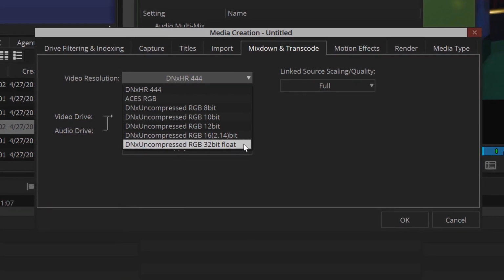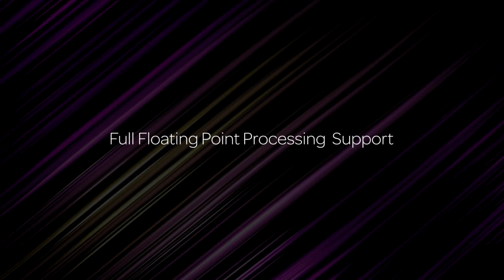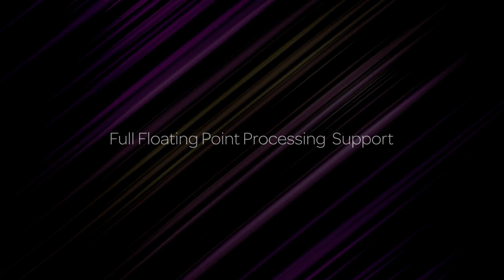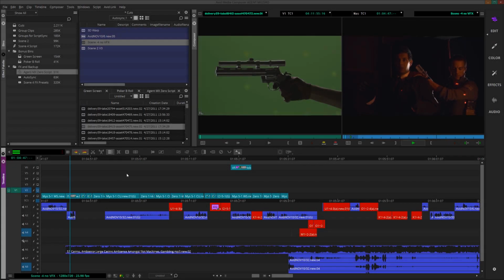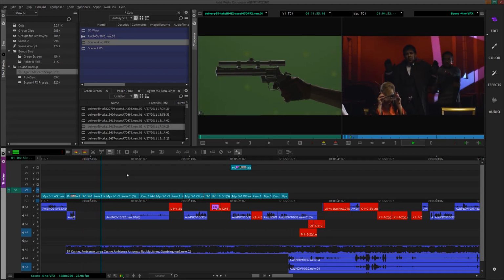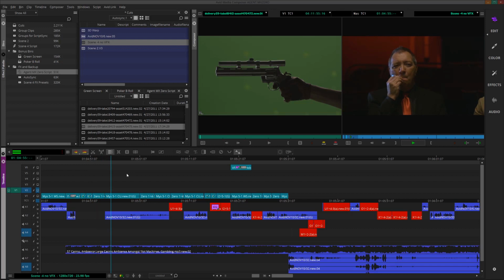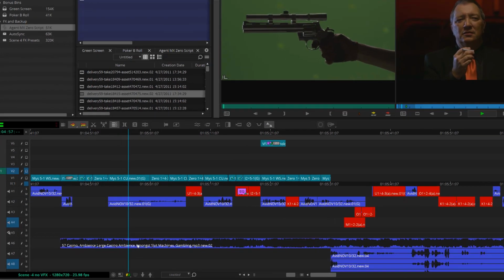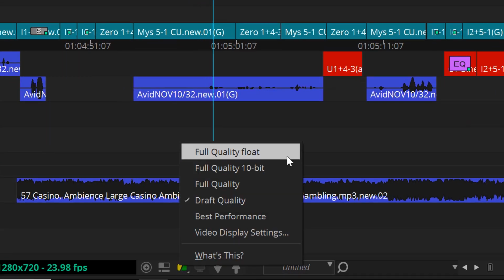32-Bit Floating Point Pipeline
In the new Media Composer, you can import, render, transcode and render uncompressed video up to the 32-bit float for full processing support, letting you edit with the maximum quality available.